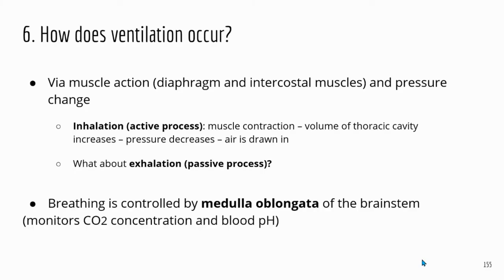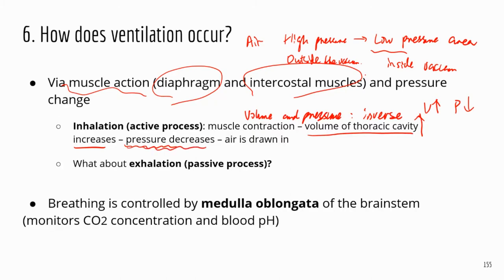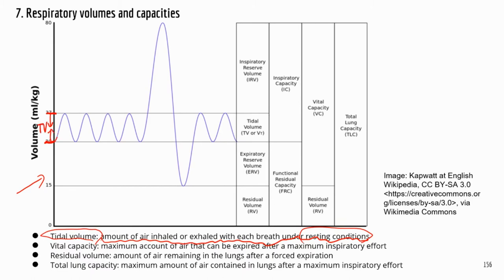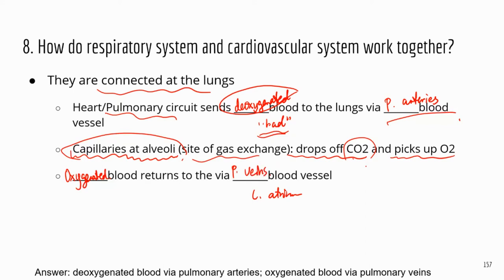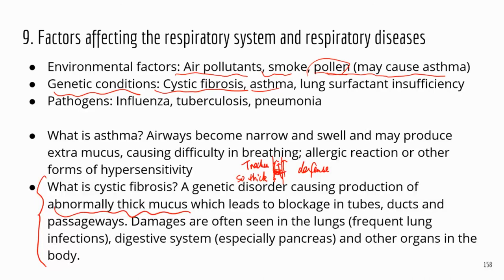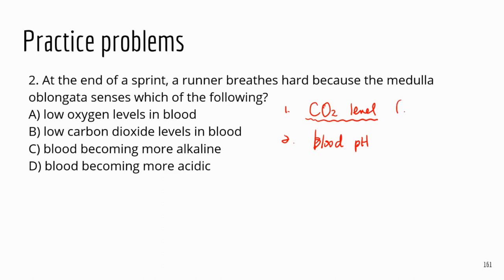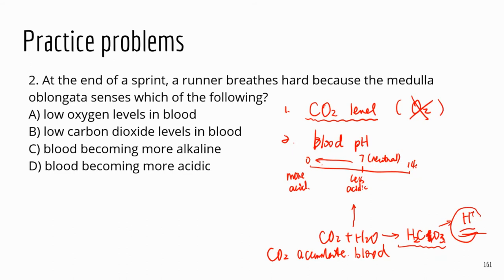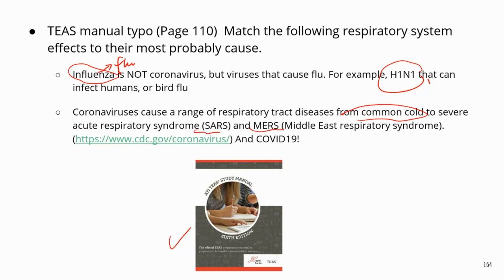Comprehensive ATI TEAS Science Review Lecture_Respiratory system 2